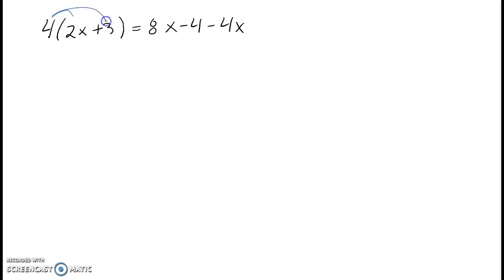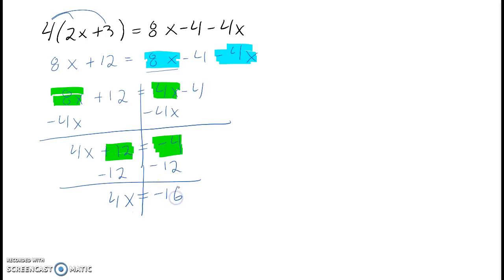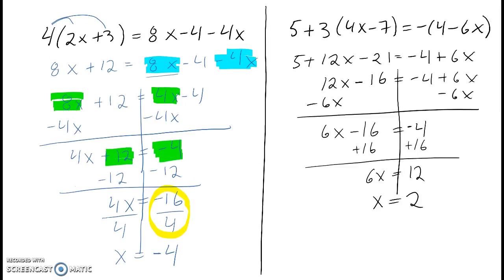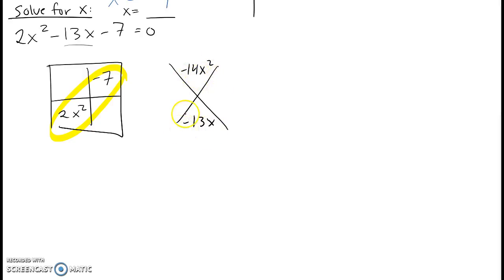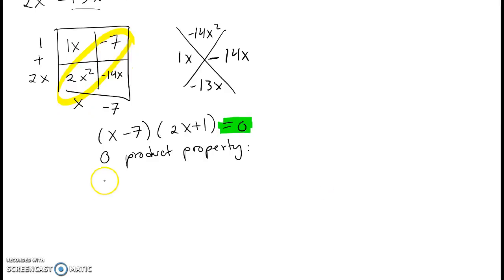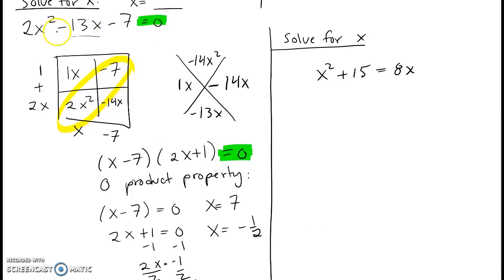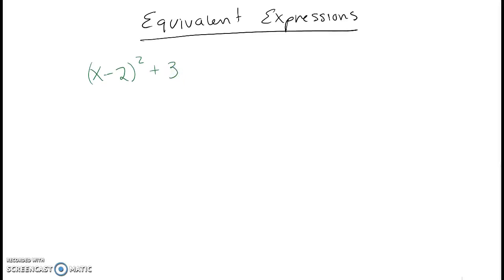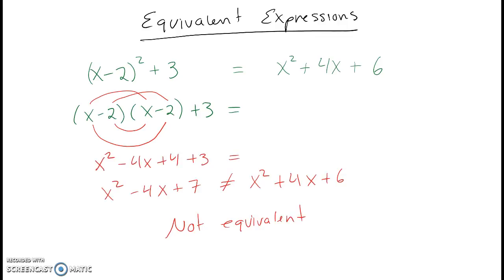Alg.Simplify & Solve Review